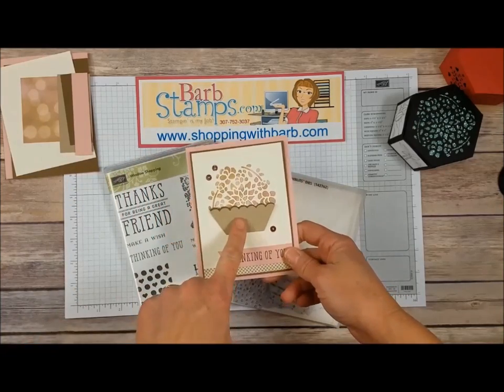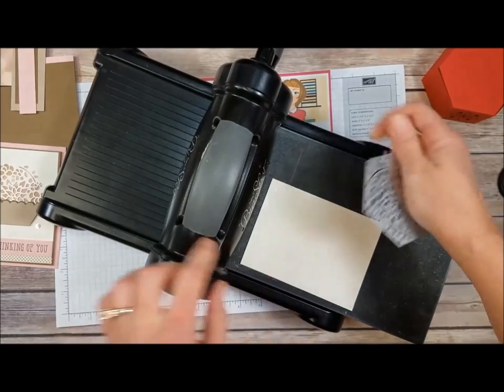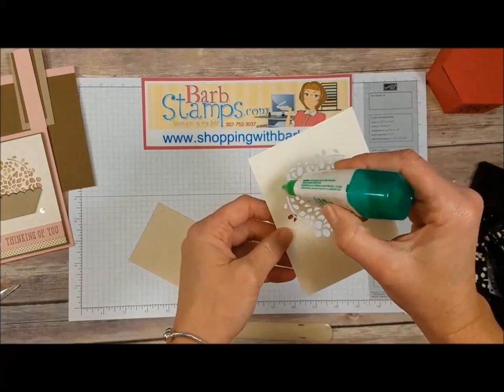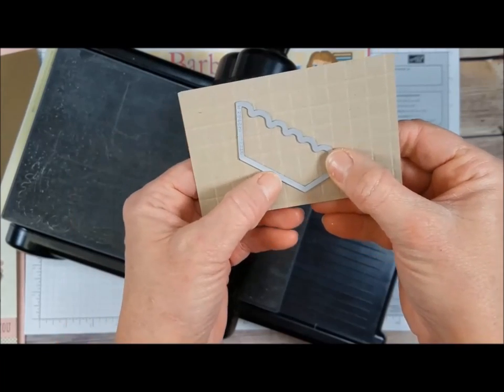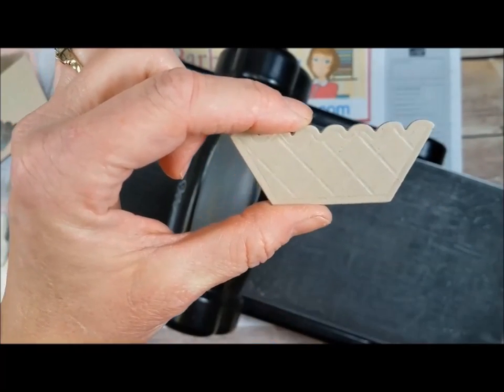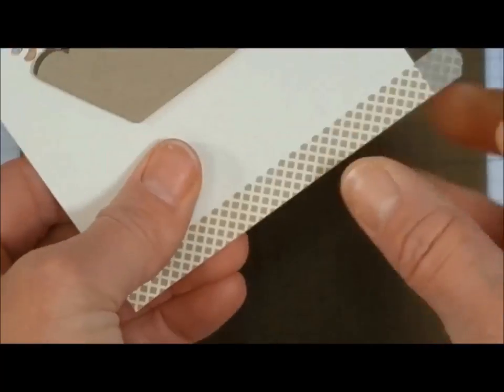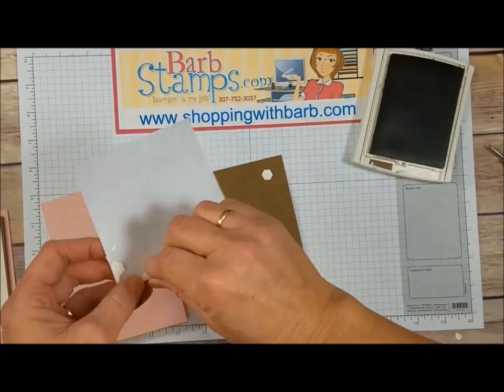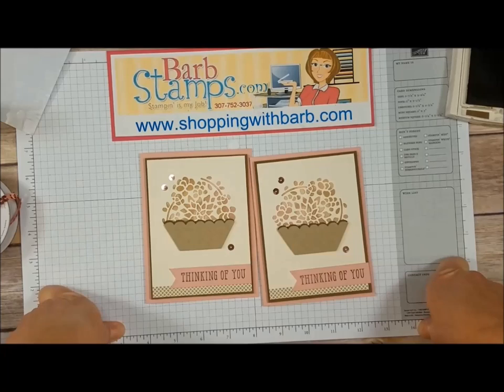Basket of Flowers - Window Shopping Bundle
Alternate idea for the Window Shopping Bundle - if you want to save 10% on this bundle, order it before June 1st, 2017

Stampin' Up! Demonstrator Barb Mullikin